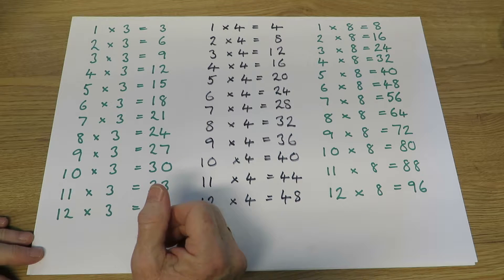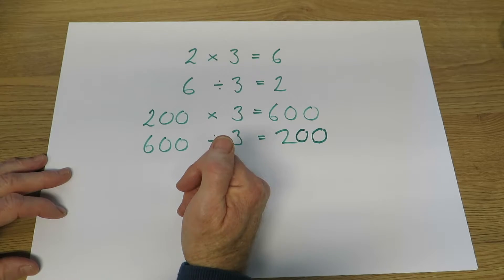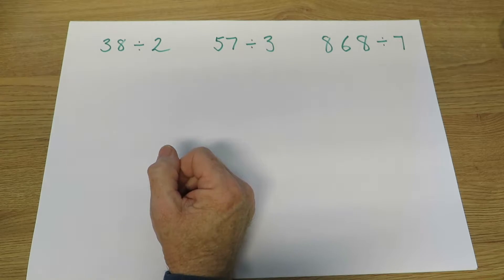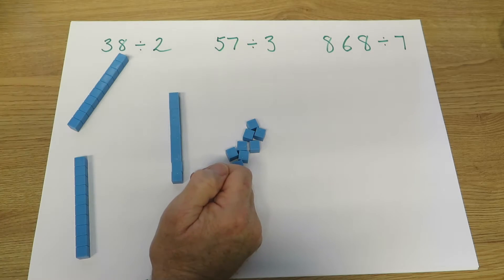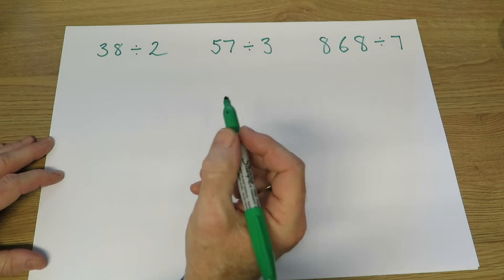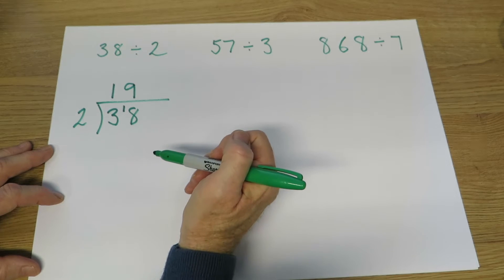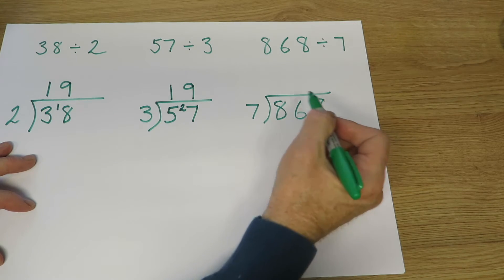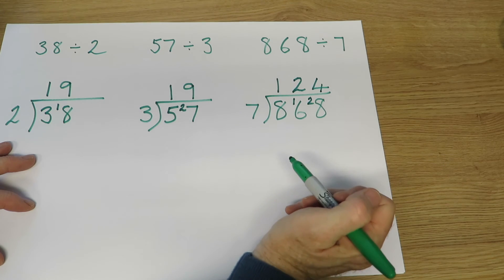Let's Do Division 8 - 9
In accordance with the National Curriculum, Andrew Brodie takes you through some of the basic Division rules that must be learnt by children ages 8 - 9 in primary school.